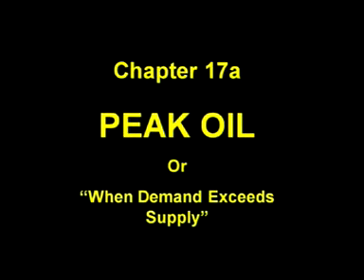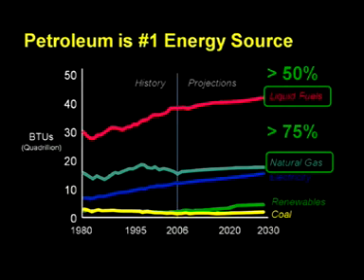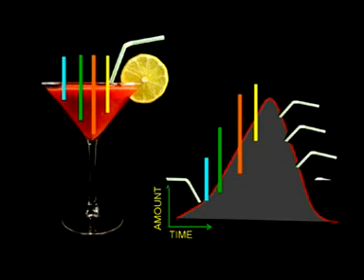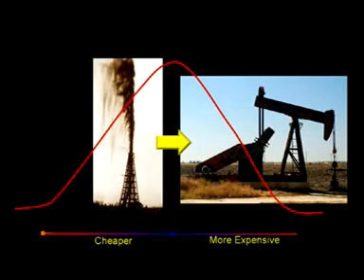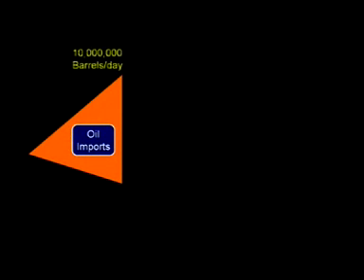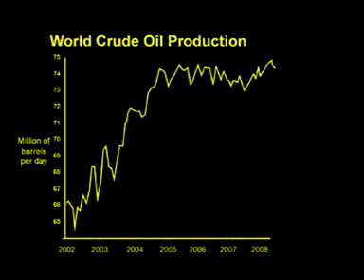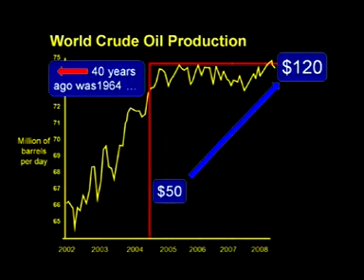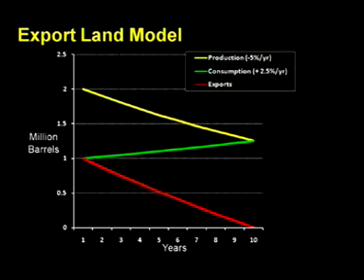Ropný vrchol - časť 1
Chris Martenson naznačuje, že ropný vrchol mohol byť dosiahnutý. Aké bude mať pre nás následky?